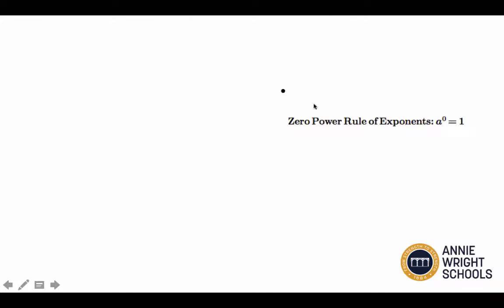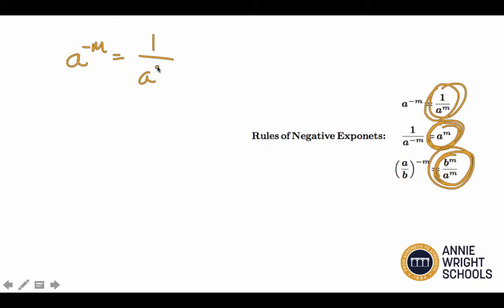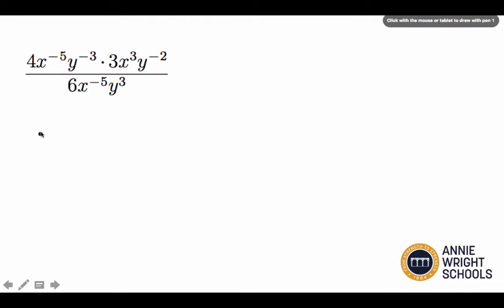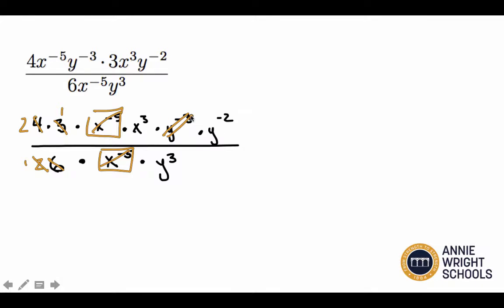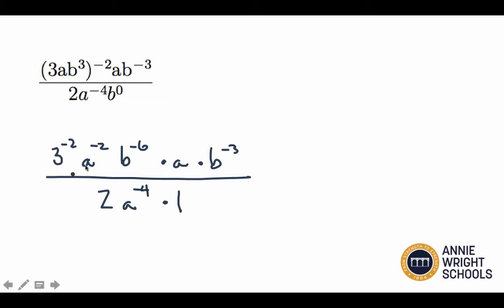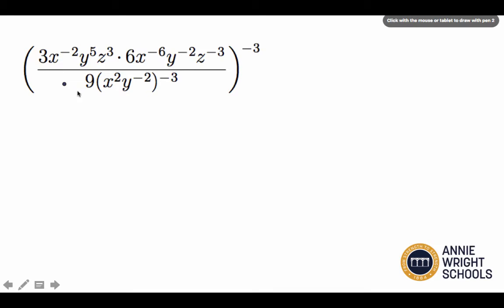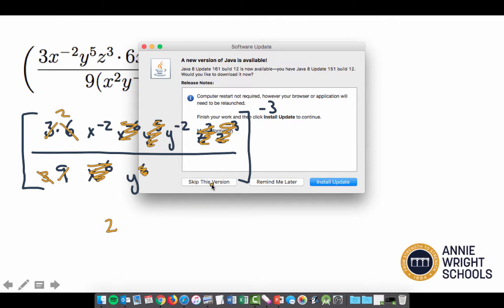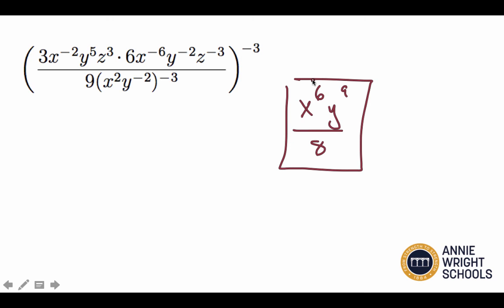Lesson 5.2 - Monomial Exponent Rules 02